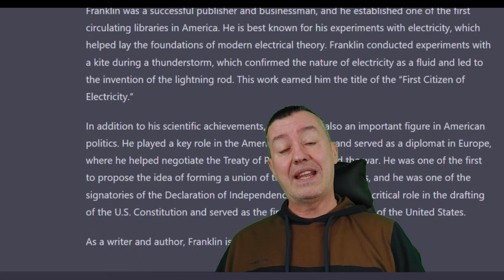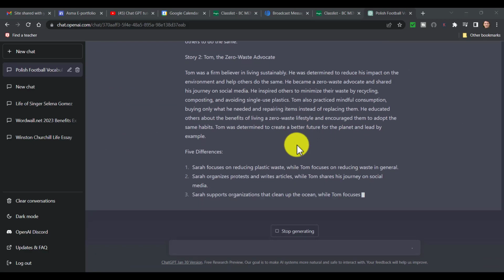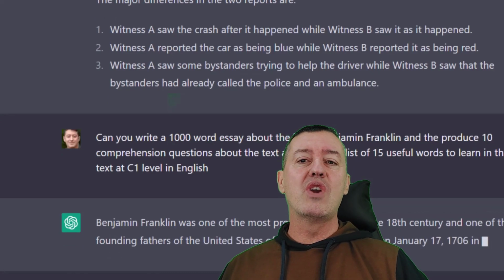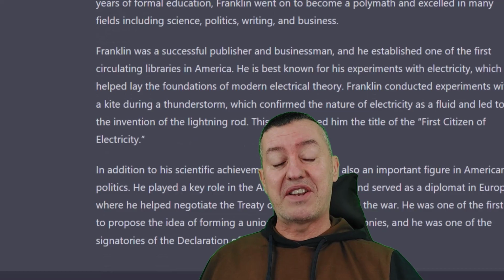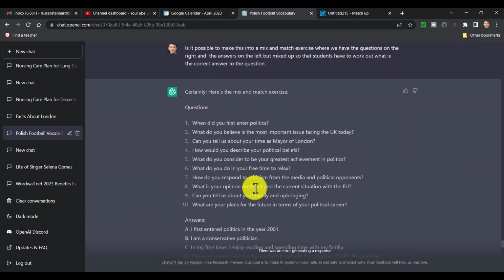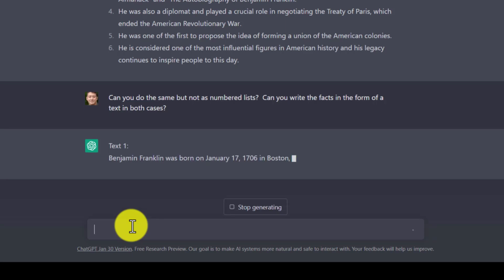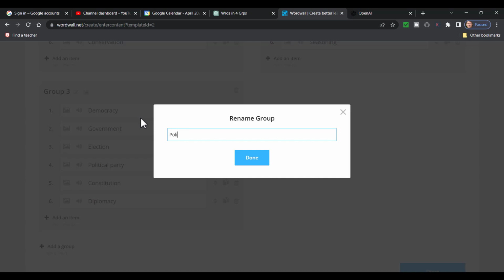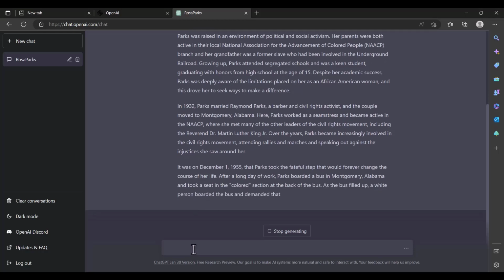ChatGPT Advanced tutorial for teachers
Unlock the full potential of ChatGPT with this advanced tutorial designed specifically for teachers, featuring tips and strategies for effective classroom use!

00:00 Advanced Ideas for Languages using ChatGPT
03:02 ChatGPT- Different stories, texts, eye witness accounts
05:55 ChatGPT- Eye witness accounts
08:06 ChatGPT- Varying the levels
12:04 ChatGPT- Working with dialogues
17:24 ChatGPT- Sharing facts
20:50 ChatGPT- Quickly creating groups
24:22 ChatGPT- Sign up to ChatGPT
27:26 Thanks for watching

This is an advanced tutorial on ways to use ChatGPT and actual practical ideas that you can try out in the class. The focus of this advanced tutorial is for language teachers but it would be relevant to any teacher.

ChatGPT has revolutionized the way we approach language learning. With its advanced capabilities, it is now possible to create unique, interactive, and engaging activities for students to participate in. This advanced tutorial  will explore some of the more advanced ideas for using ChatGPT in the language classroom.

One idea covered in this advanced tutorial on ChatGPT is creating "similar/different" texts for pair work activities. In these activities, one student is given a text and their partner is given a slightly different version of the same text. The students must then work together to find the similarities and differences between their two texts. This type of activity not only helps students improve their reading and comprehension skills, but also provides opportunities for them to engage in meaningful conversations and work together to solve problems.

Another advanced idea discussed in the  advanced tutorial video  is using ChatGPT to create activities where students are given different facts about a topic and must work together to build a complete understanding of the subject. For example, each student may be given a different fact about a historical figure and then they must share their information with their classmates to build a complete biography. This type of activity not only helps students practice their reading, writing, and speaking skills, but also allows them to collaborate and learn from one another.

In addition to these ideas, the video will also explore ways to use ChatGPT to create unique and interactive activities for students of all levels. From lower-level activities that help students practice their vocabulary and grammar skills, to higher-level activities that challenge students to think critically and engage in more complex tasks, this video has something for every teacher.

So if you're looking to take your language teaching to the next level, be sure to watch this video. You'll be amazed at the possibilities that ChatGPT has to offer and inspired to try these advanced ideas in your own language classes.